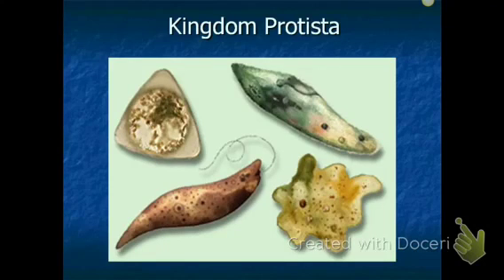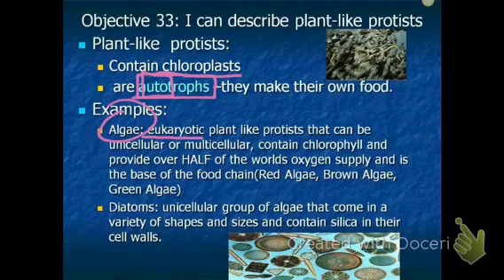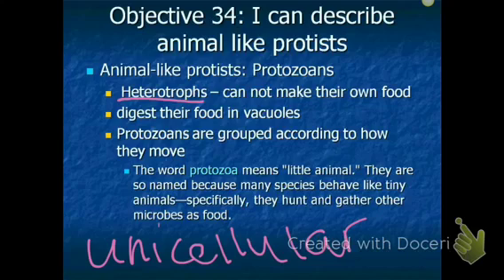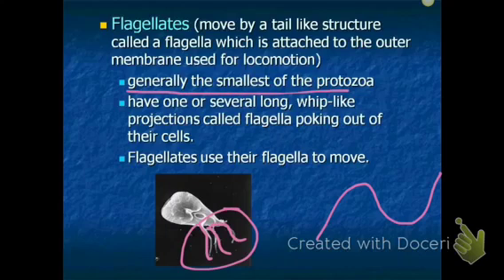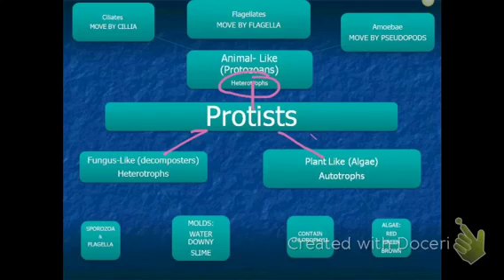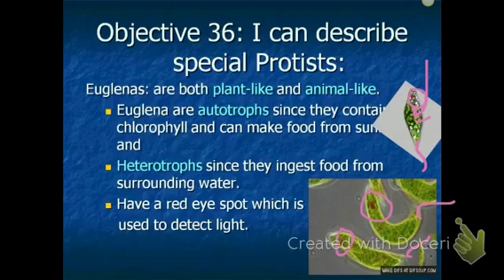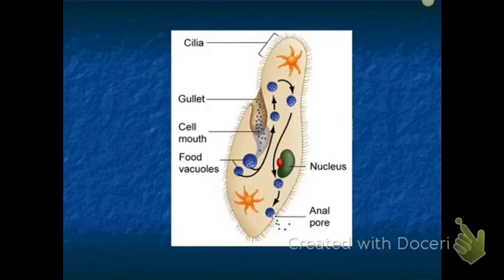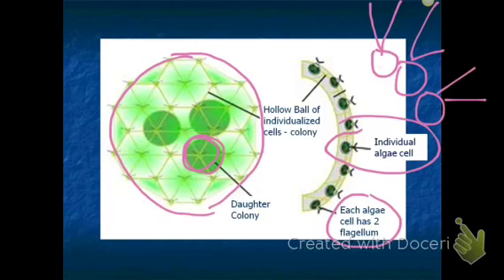Introduction to Protists